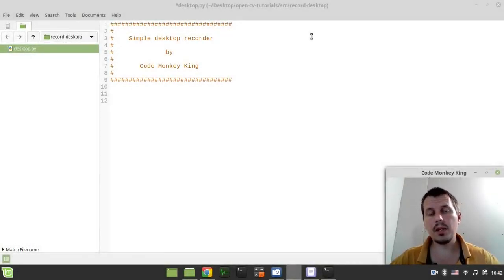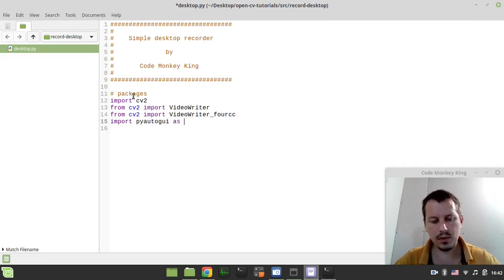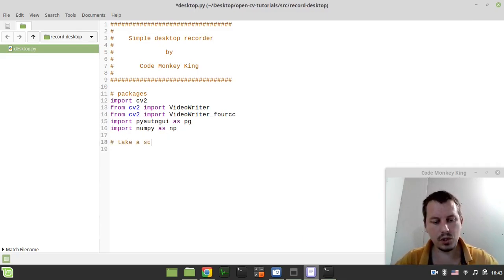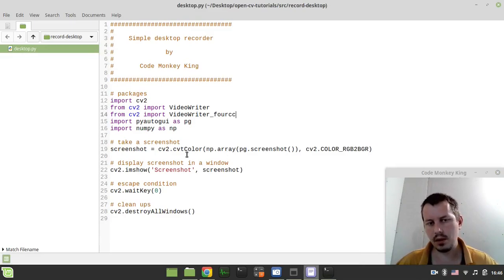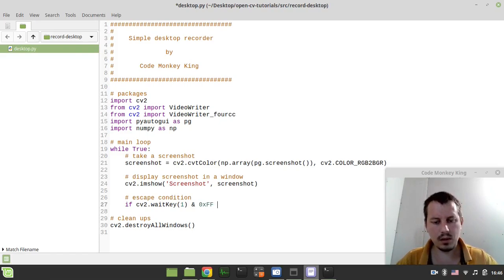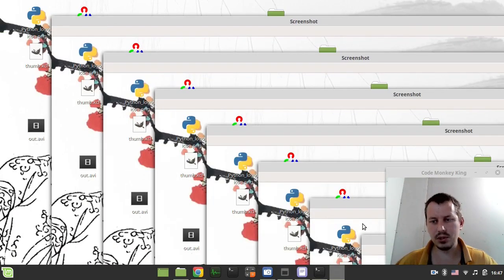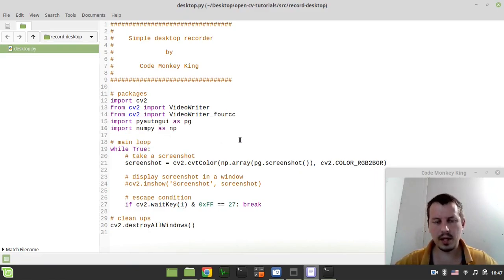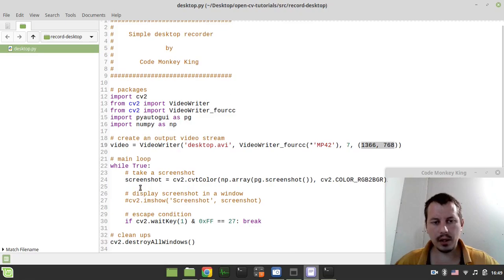How to record desktop screen using Python, OpenCV & PyAutoGUI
Simple hands on tutorial on how to record video from a desktop of a computer and store it as a video file using python and opencv.